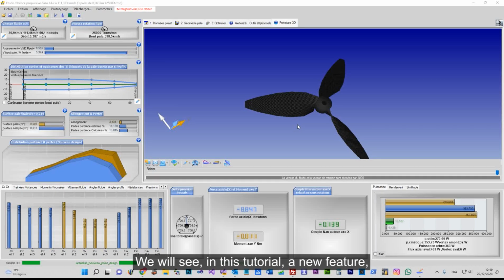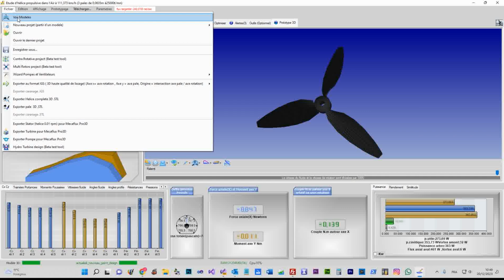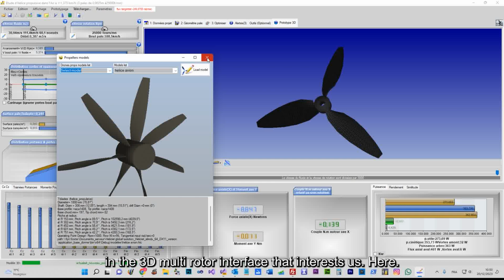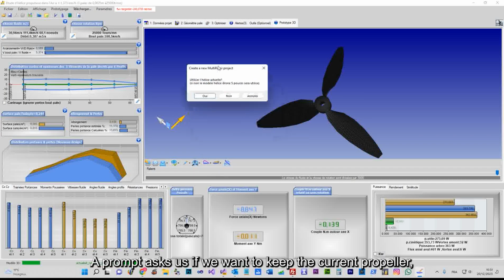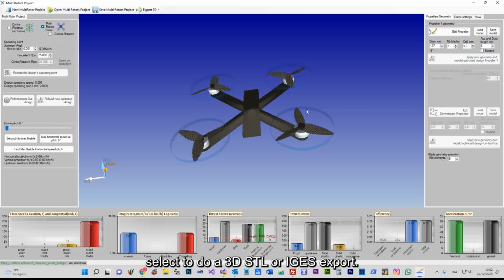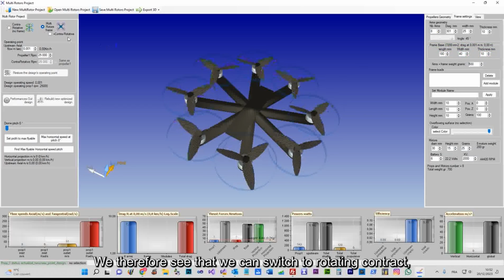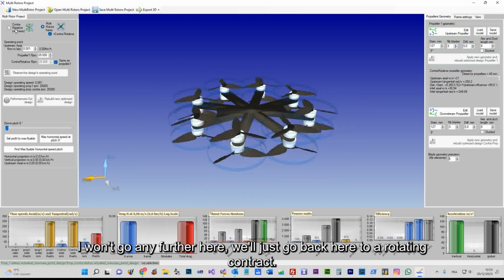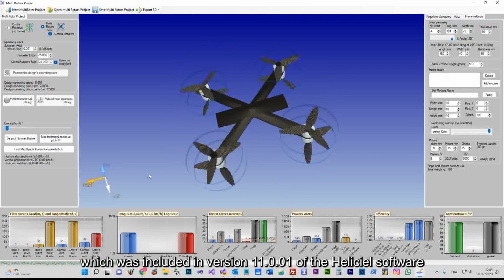3D design software multi rotor propellers, counter ratating, VTVL (Vertical take-off vehicle) drone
Presentation of the multi-rotor project propeller design interface for VTVLs, drones, and contra-rotating propellers. The Heliciel propeller design software allows 3D export in STL or IGES format of prototype propellers optimized according to the operating points (rpm and speed, weight, number of propellers, etc.)